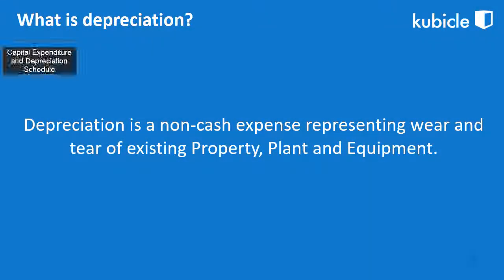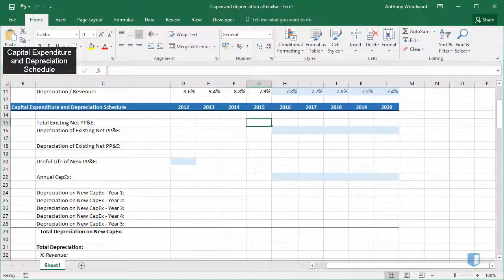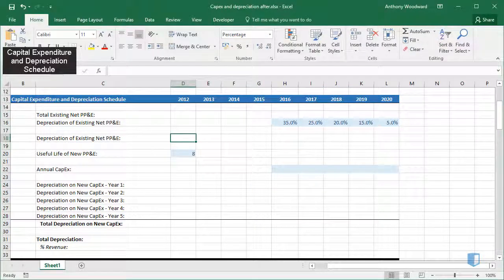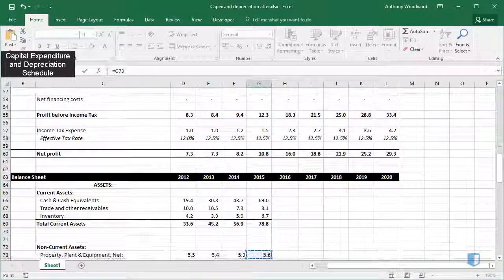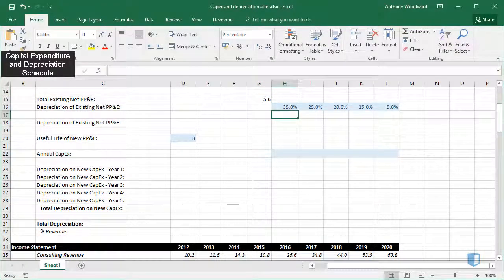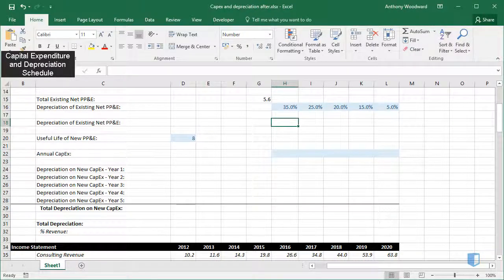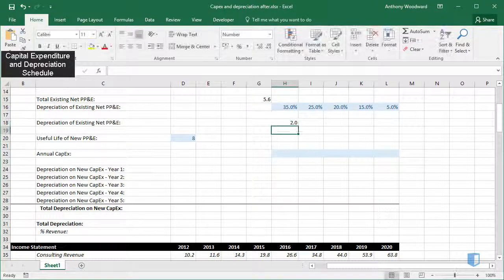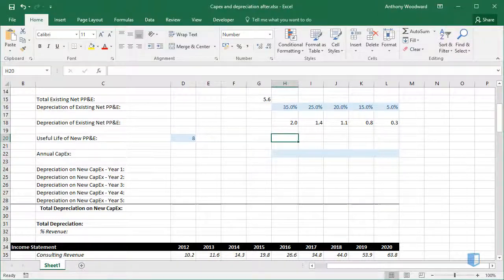Calculating Straight Line Depreciation in Excel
Straight line depreciation is a common and simple method of depreciating the value of an asset over time. This video shows you how to use this method to depreciate a company's existing property, plant and equipment over a period of 5 years.